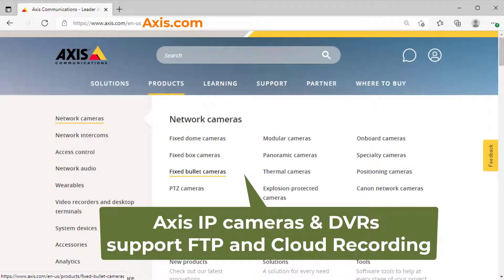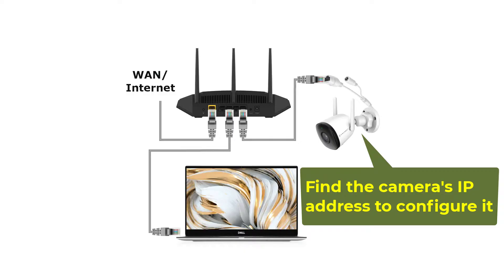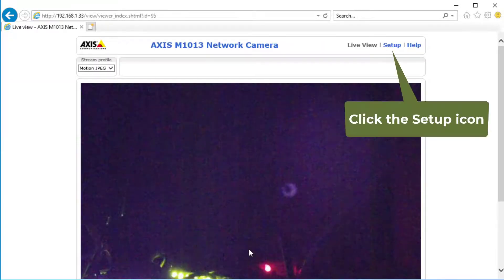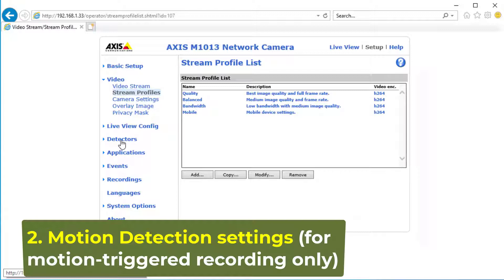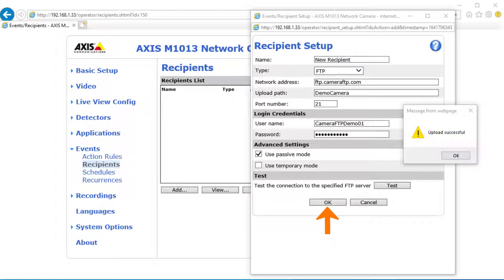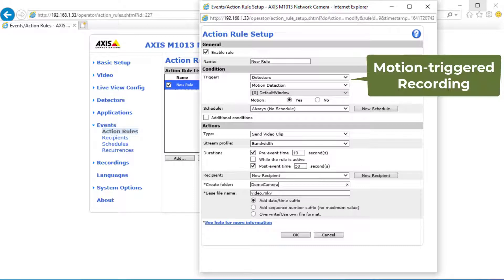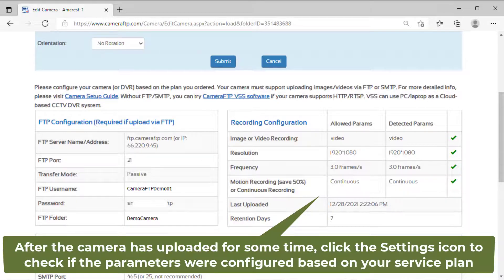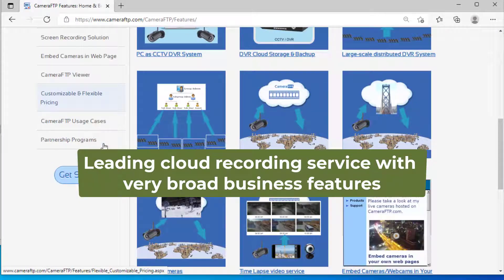How to Setup Axis Network Camera to Record to Cloud Storage / FTP Server & Remote Viewing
Axis IP cameras and DVRs support FTP and cloud recording. In this video, we will show you how to configure Axis IP cameras to upload footage to a cloud FTP server.

First, create an account on your FTP server.  We will use CameraFTP as an example. For a different FTP server, you just need to change the FTP server name.

Now you need to find the camera's IP address. Please make sure your PC and the camera are connected to the same network. You can use the manufacturer's setup program to find the camera's IP address. You can also use CameraFTP's VSS software to find it.

Launch Internet Explorer and connect to the camera at the IP address, then log in. It will ask you to install an ActiveX control. Click Install to install it, then click Setup, it will display the main setup interface. You need to configure the following settings:

(1) Video or image parameters.
For image recording, click Video, then click Video Stream and set the image resolution.
For video recording, click Stream Profiles, it will display the Stream Profile List. Select a profile and click Modify to set the recording parameters.
If you use CameraFTP service, then the parameters should not exceed your service plan parameters.

(2) Motion Detection settings. This step is only required for motion-triggered recording. Click Detectors and then click Motion Detection. Click New, then draw a rectangle area in the video, and set the detection sensitivity by adjusting Object size, History and sensitivity. You can see the detected activity level and the detection threshold. Click Save to save the settings.

(3) FTP settings. Click Events, then click Recipients. Click Add, it will pop up a Recipient Setup window. Enter the FTP account info from the Camera settings page on CameraFTP.com. Click Test to test the FTP connection. If it works, click Ok to save it.

(4) Recurrence Settings.
This step is for continuous recording only. click Events, then click Recurrences. Click Add, it will pop up a "Recurrence Setup" Window. Enter the name "EveryMinute", and set it to repeat every 1 minute. Click Ok to save it.

(5) Action Rules.
Click Events, then click Action Rules. Click Add, it will pop up an "Action Rule Setup" window. For continuous recording, select "Time" as the trigger, then select Recurrence and set it to "EveryMinute".
For motion-triggered recording, select "Detectors" as the trigger, then select Motion Detection.

For video recording, select "Send video clip", then select the stream profile that we edited previously and set the duration.
For image recording, select "Send Images", set the Image Frequency based on your service plan, and set the duration.
Lastly, select the FTP Recipient, and enter the folder name as %Y-%m-%d. Click OK to save it.

That's all. Your camera will upload footage to the FTP server now. You can check the files in the FTP folder to verify whether it is configured correctly.
To view the camera footage, you need to download the files from the FTP server and play them locally. With CameraFTP service, you can install CameraFTP Viewer app for iOS and Android, or simply log in to CameraFTP.com website.

Based in U.S., is a leading Cloud Recording service provider with very broad business features.